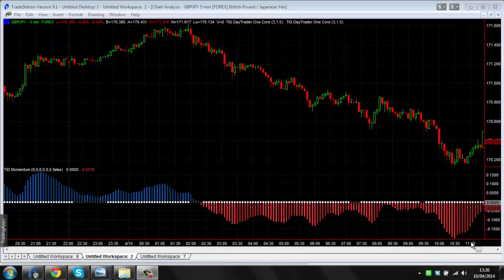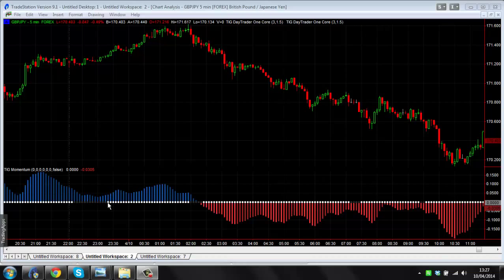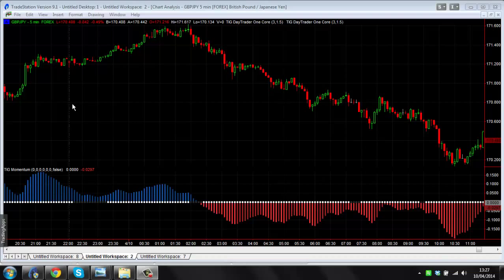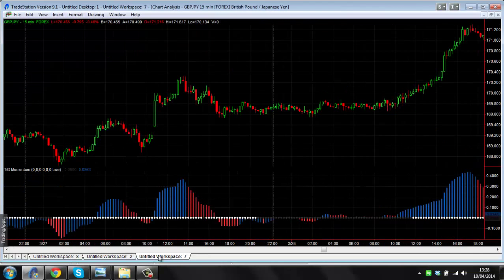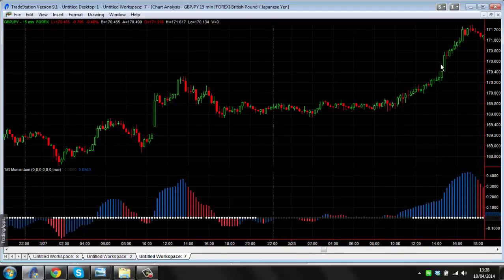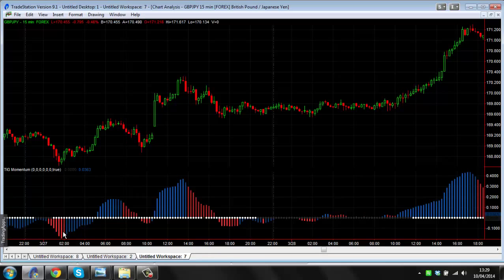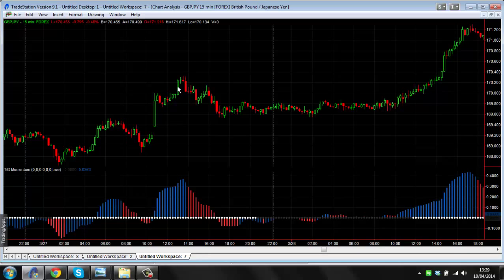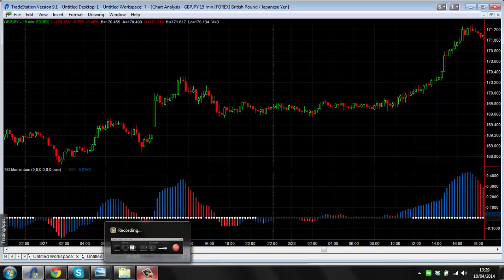Squeeze Indicator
Our Squeeze Indicator is one of our most time tested indicators. Based on the Keltner Channel and Bollinger Bands it really helps us get into a trade and stay in for as long as possible. We still use the Squeeze Indicator in most of our trading today.